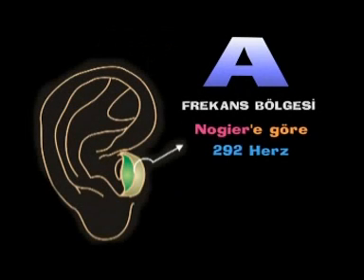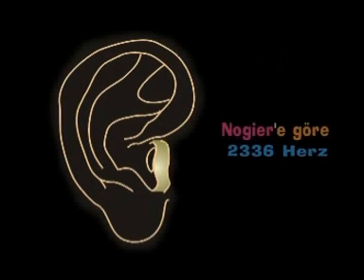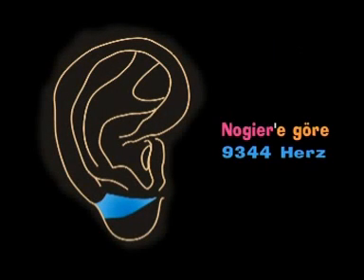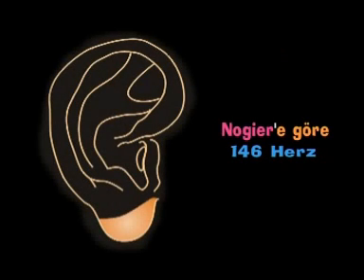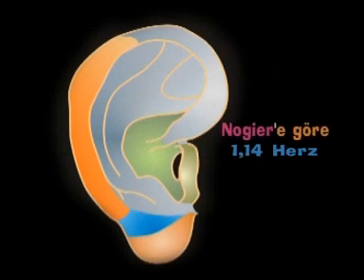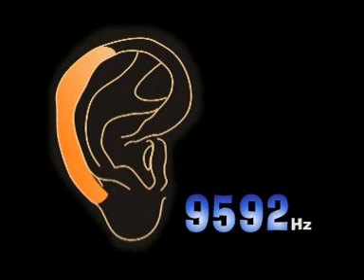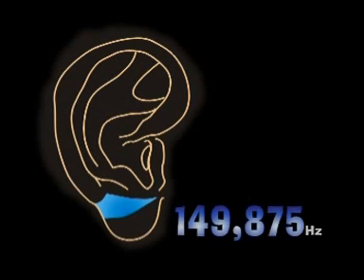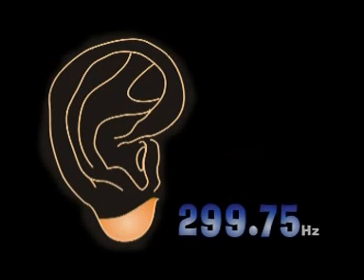ANULASYON TEKNİĞİ BİRİNCİ BÖLÜM